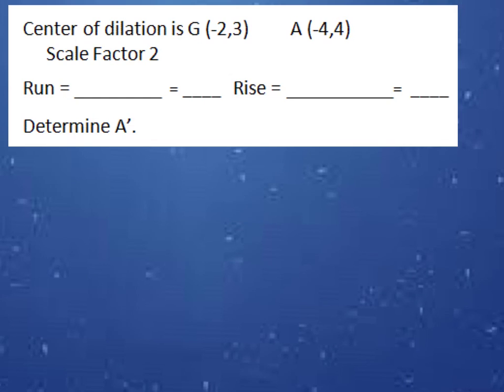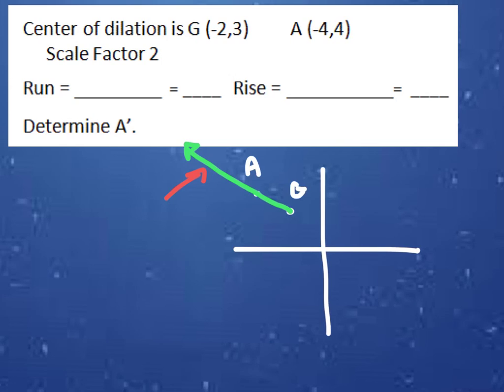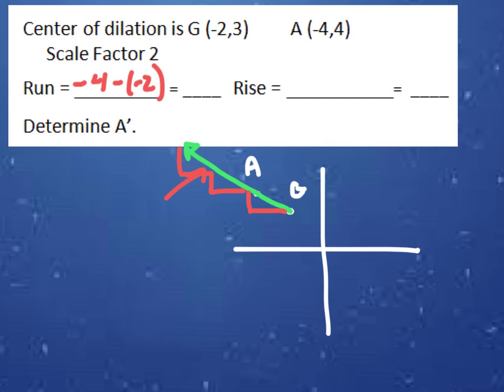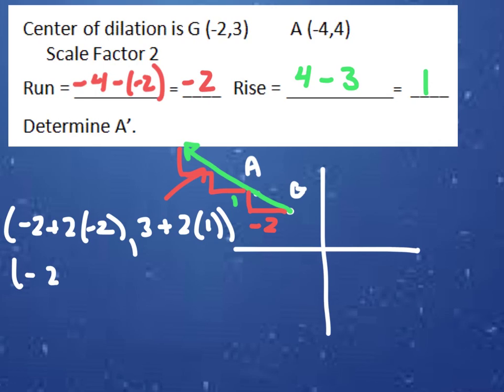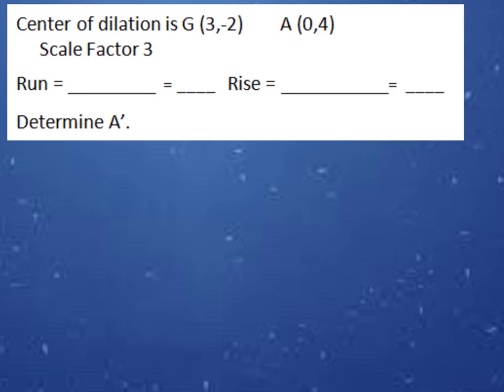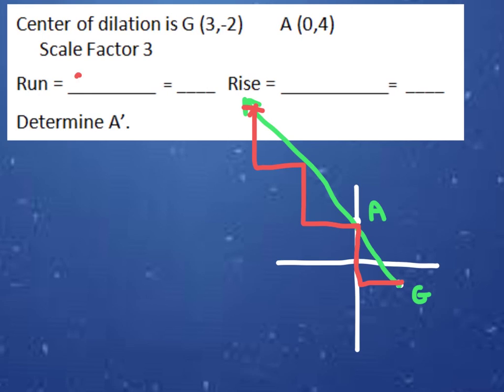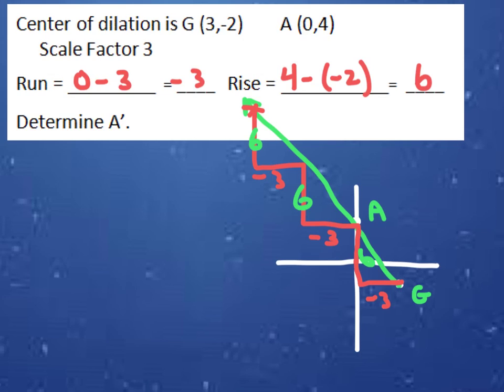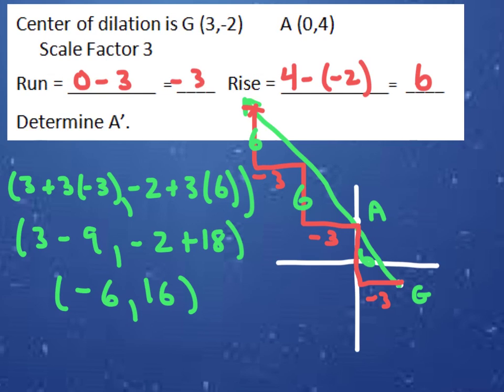G-SRT.A.1 Worksheet #5 - Hint #3